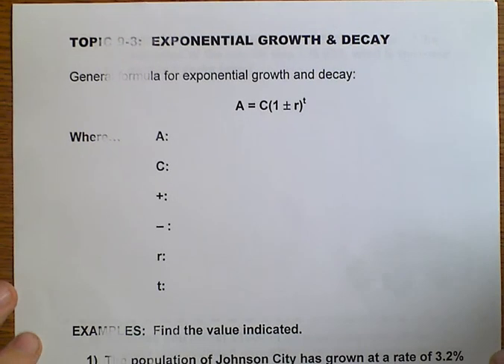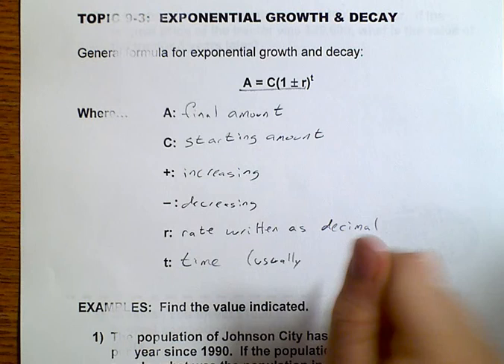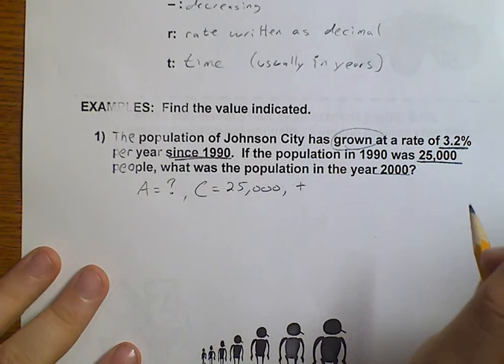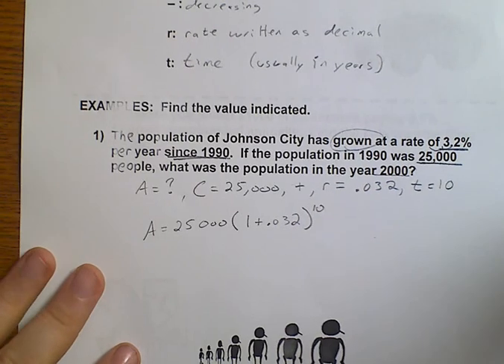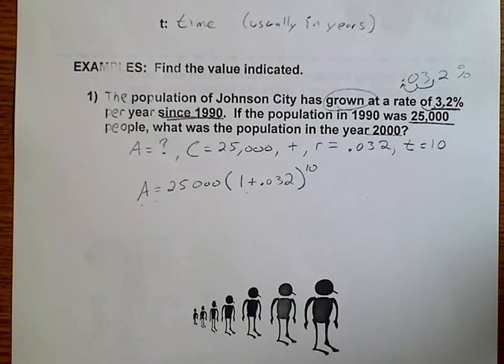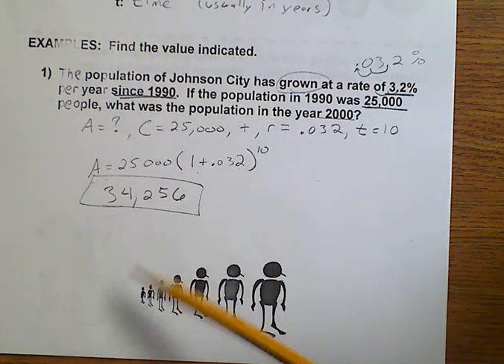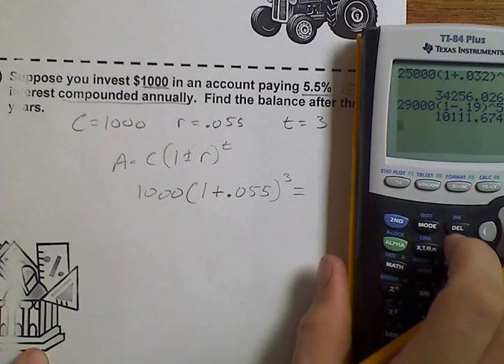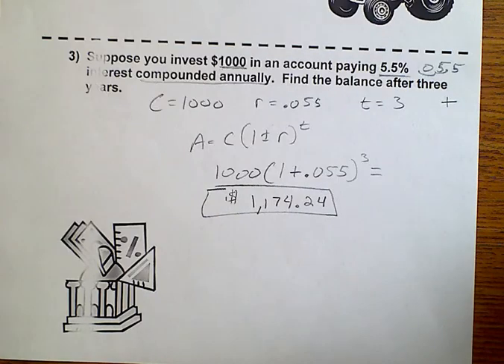Algebra 1 (Topic 9-3) Exponential Growth and Decay